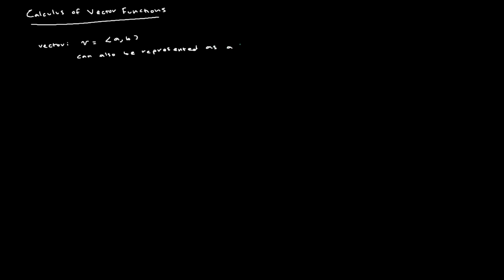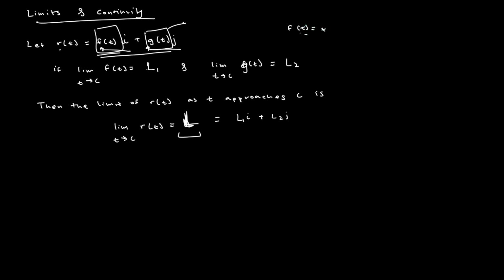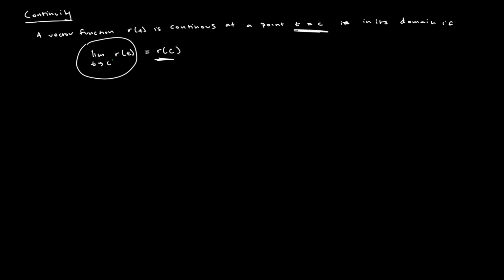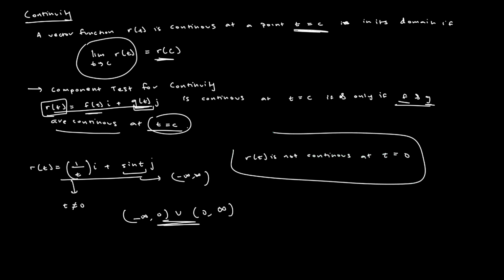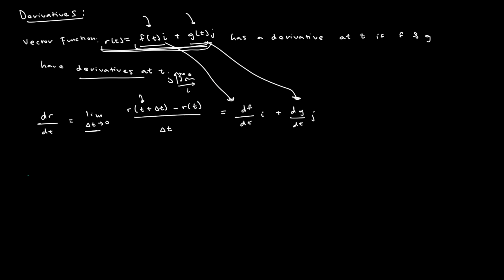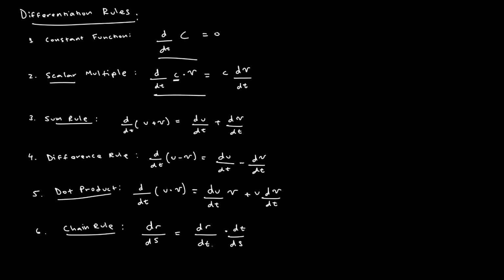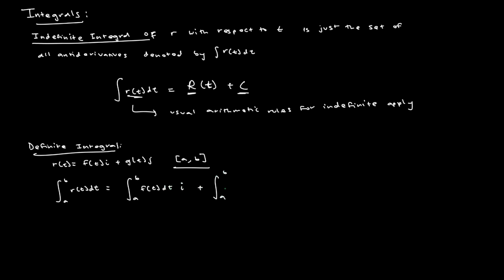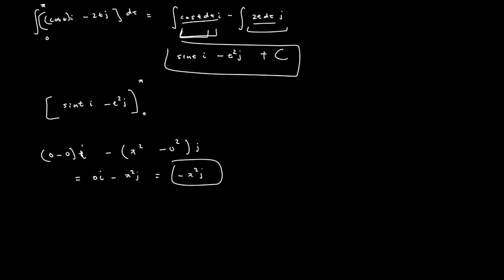Calculus of Vector-valued Functions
This video covers how to do calculus with respect to vectors and vector functions. This includes how to find limits, determine continuity, derivatives, and integrals of vector functions.